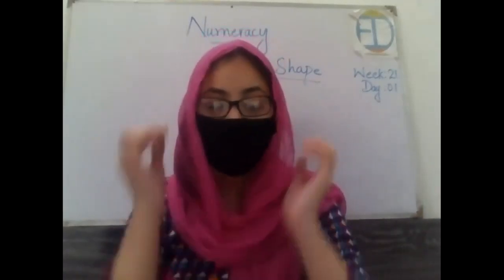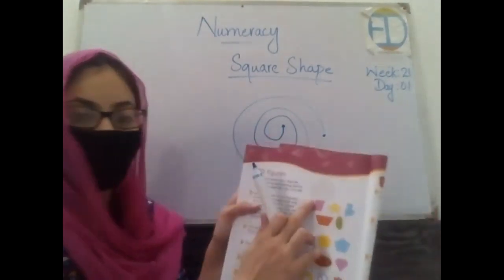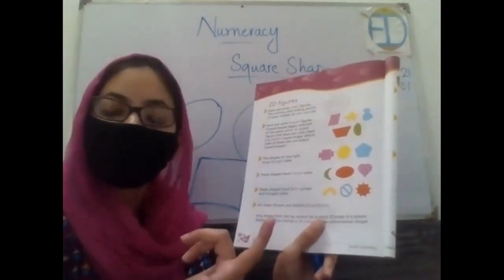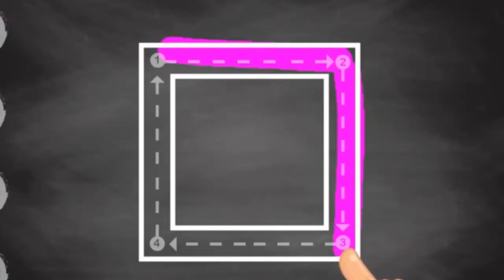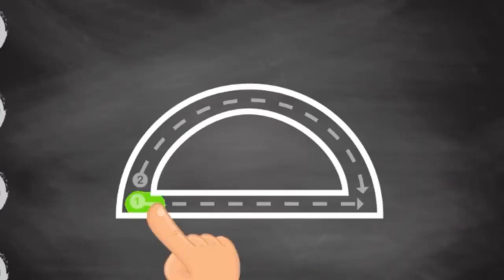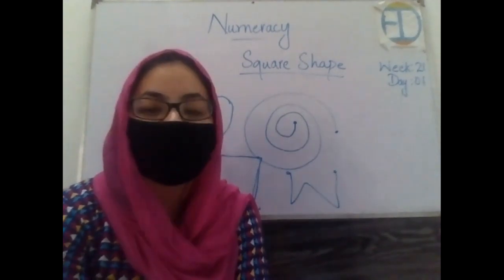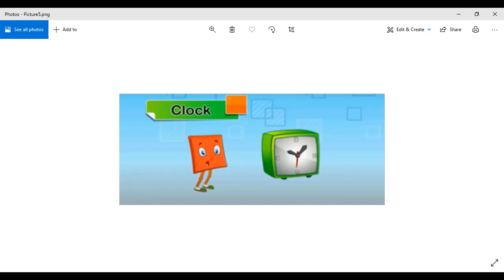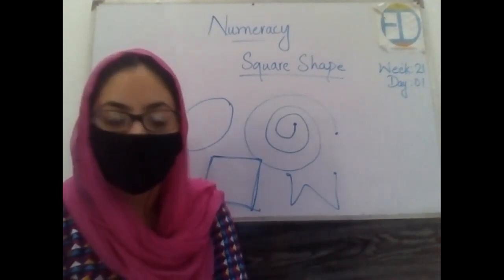Numeracy - Square Shape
Week 21 - Day 1 - Grade  2 - Numeracy  - Ed World - Square Shape